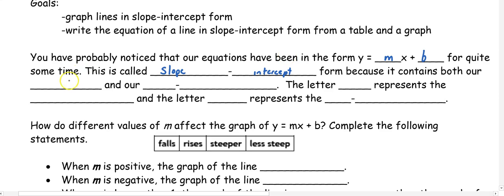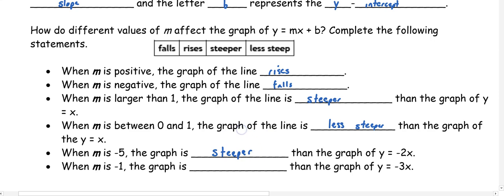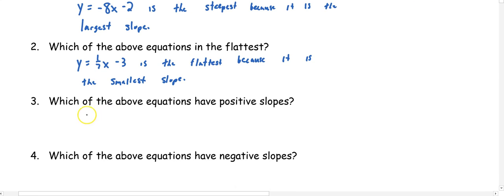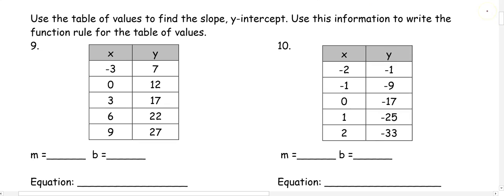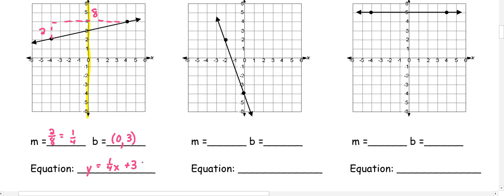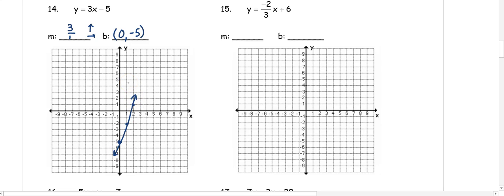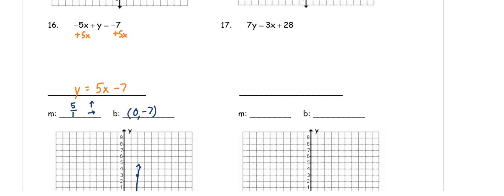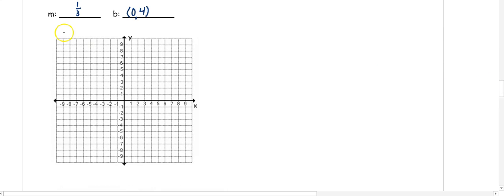U3D1- Graphing with y=mx+b